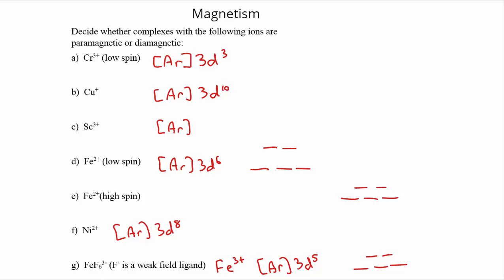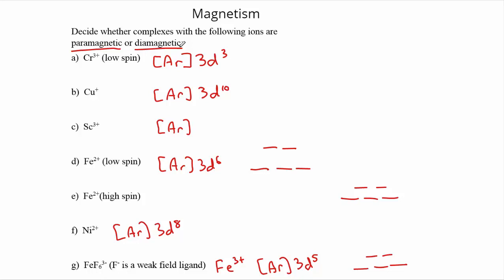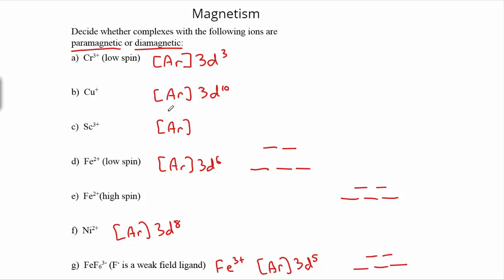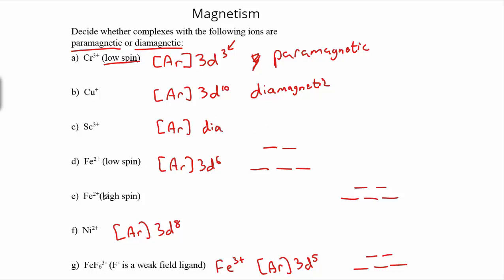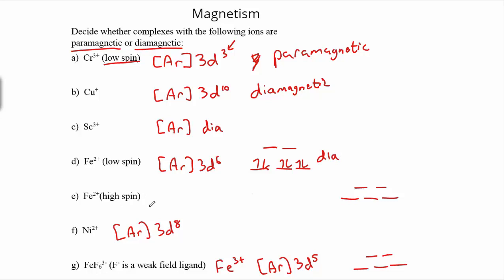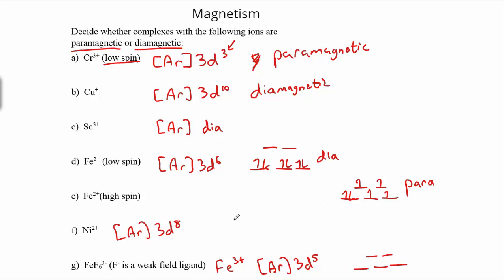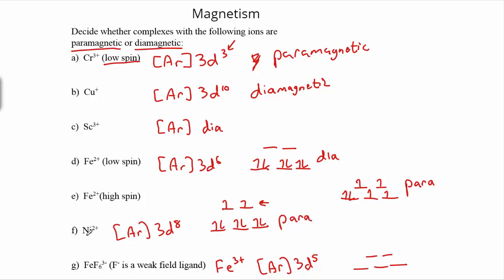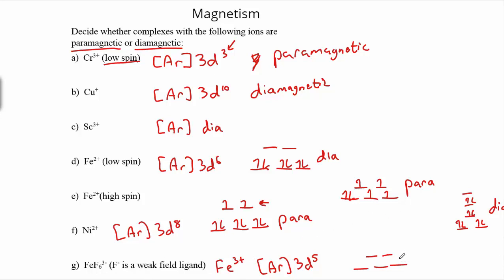21.7 Paramagnetism vs Diamagnetism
Chad breaks down paramagnetism and diamagnetism and how to determine if a transition metal ion is paramagnetic or diamagnetic.

Happy Studying!